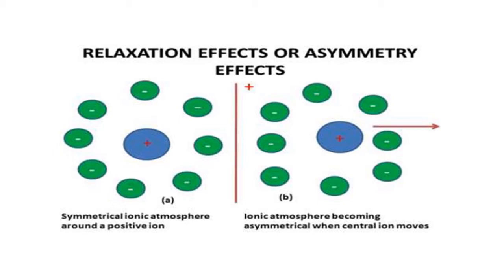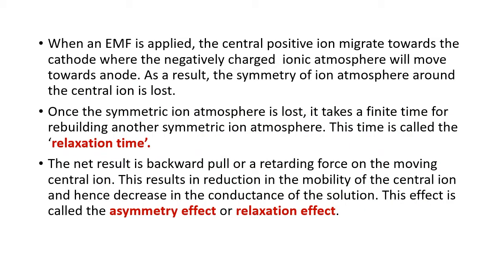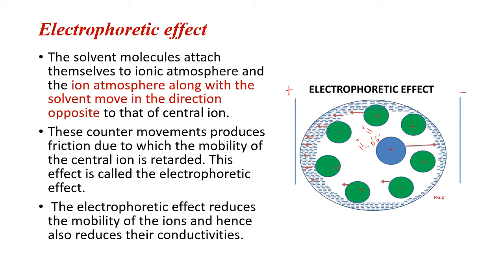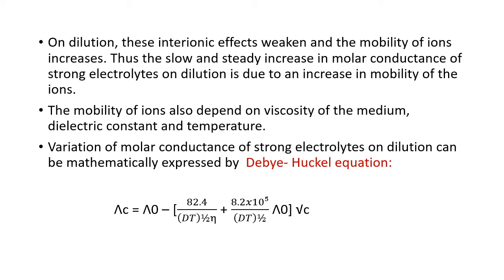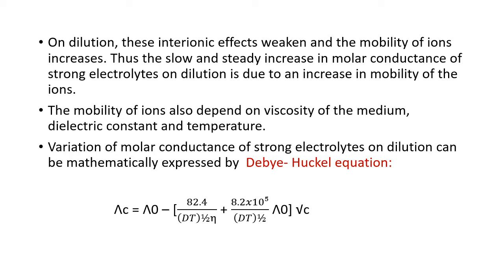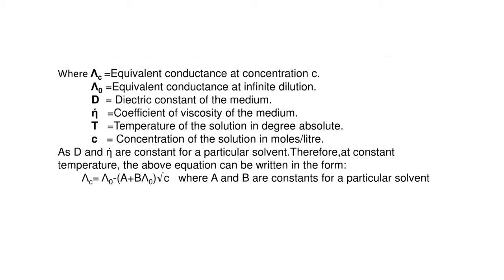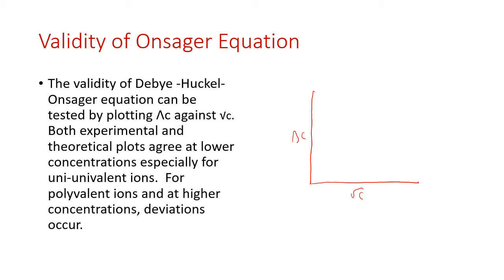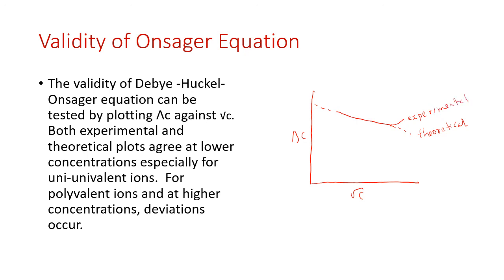Debye Huckel theory